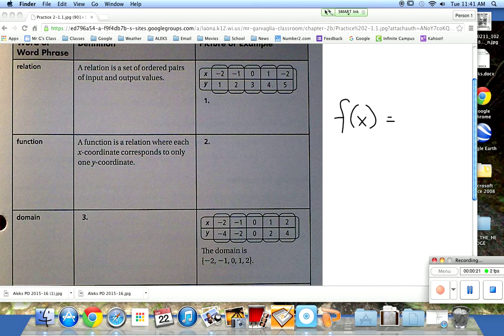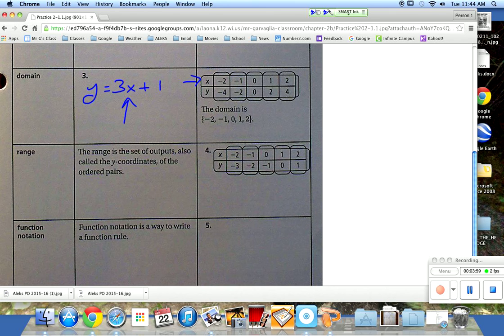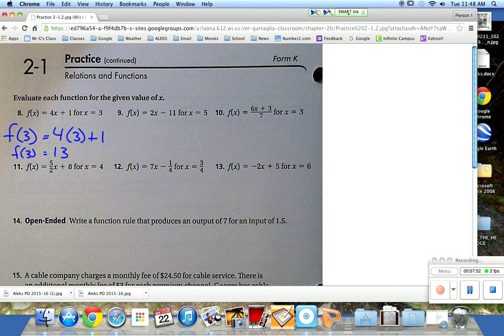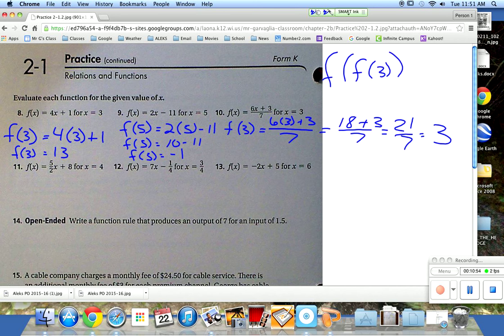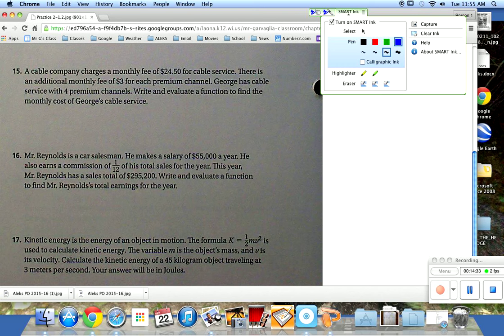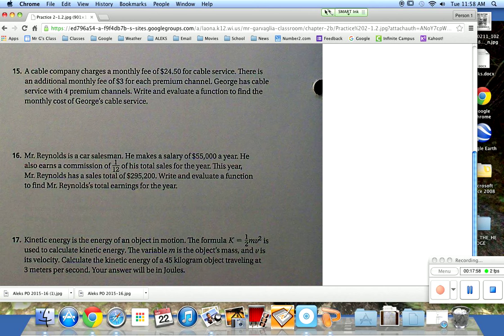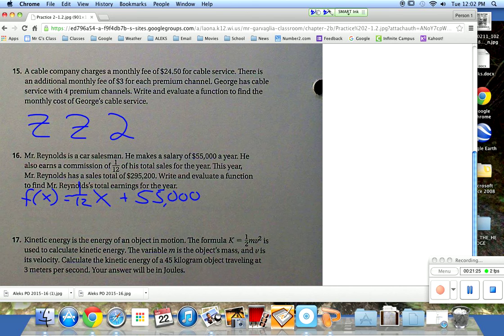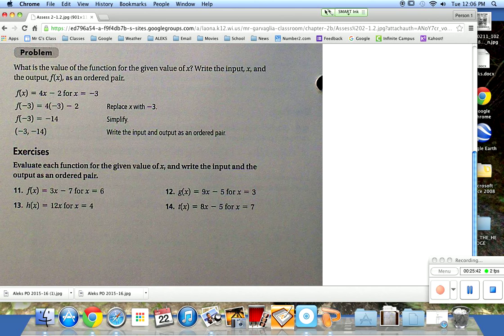Algebra 2 Chapter 2-1 recording